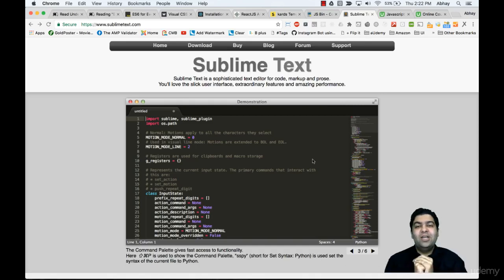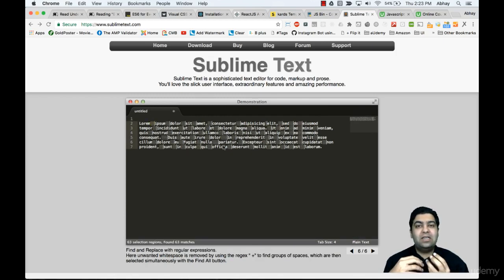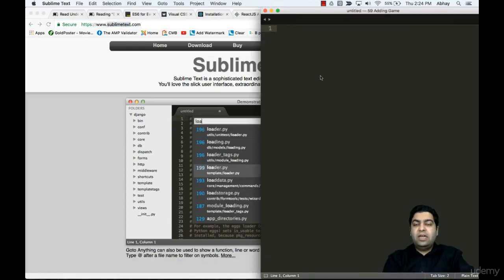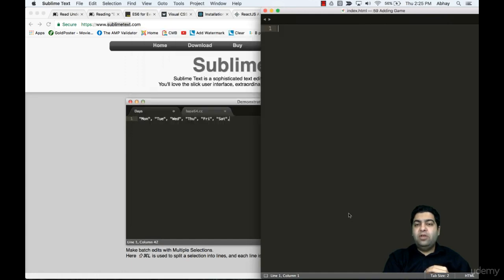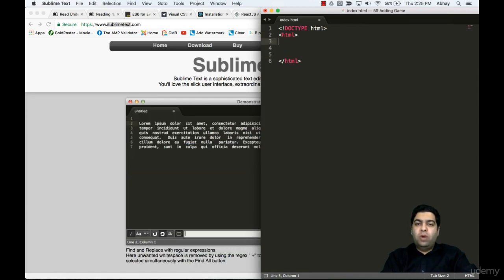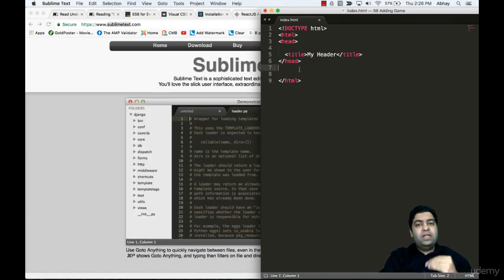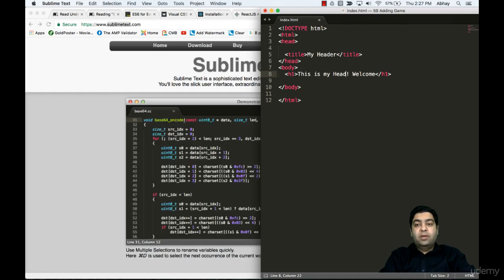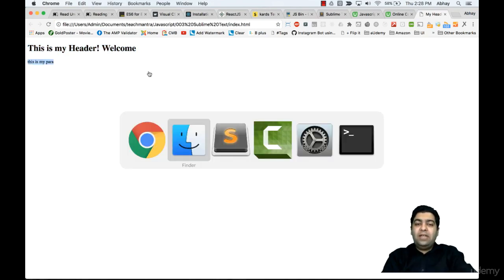Introduction to javascript - 02 sublimeText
series learn javascript from Udemy